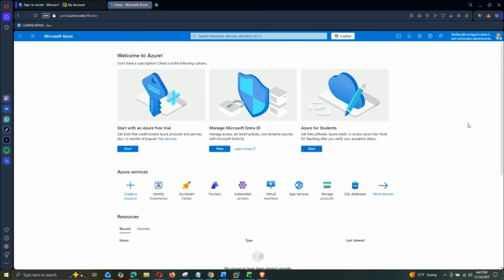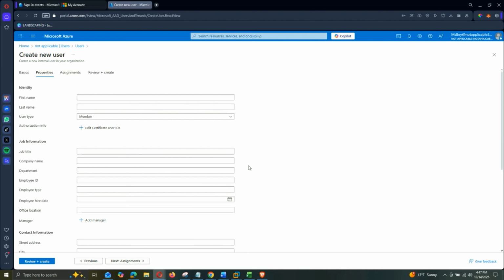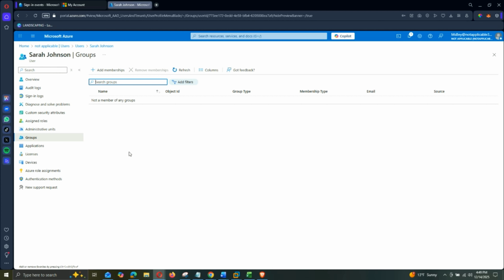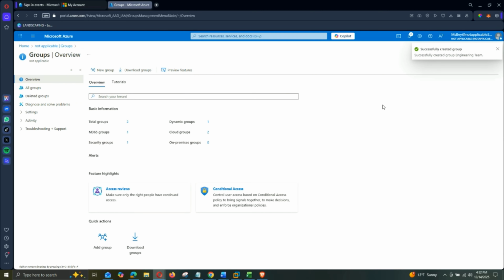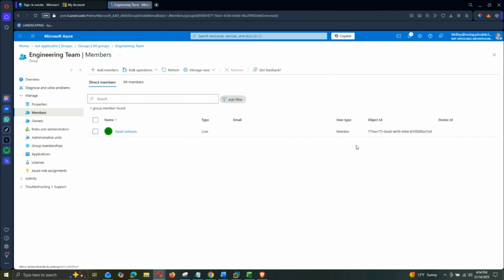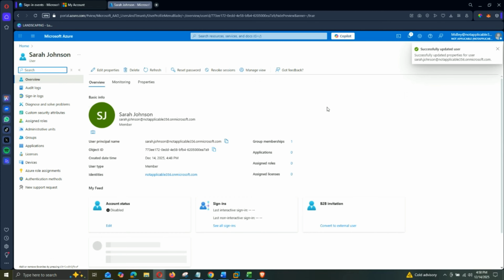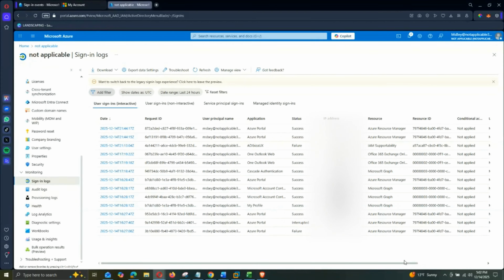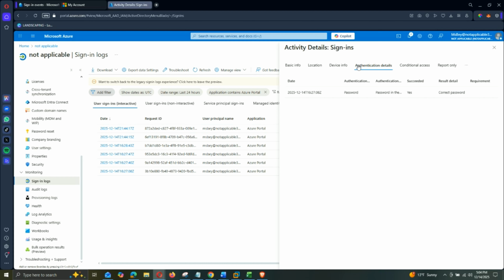⚡⚡ User Lifecycle Management in Entra ID ⚡⚡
In this hands-on lab, we dive deep into the fundamentals of Identity and Access Management (IAM) using Microsoft Entra ID. Whether you are an aspiring cloud admin or just need a refresher on security best practices, this demo walks you through the manual processes that form the backbone of a secure identity environment.

📚 What You Will Learn in This Video:

The User Lifecycle: We demonstrate the "Joiner, Mover, Leaver" framework—taking a user from onboarding to active status, changing their roles, and handling their departure.
Access Control: Why you should always assign permissions via Groups rather than directly to users.
Security Protocol: The critical importance of disabling accounts immediately upon employee exit to prevent unauthorized access.
Monitoring: How to use Sign-in Logs to audit activity and spot security threats.
The Big Picture: Understanding how these manual steps lay the foundation for automated identity governance in enterprise production environments.